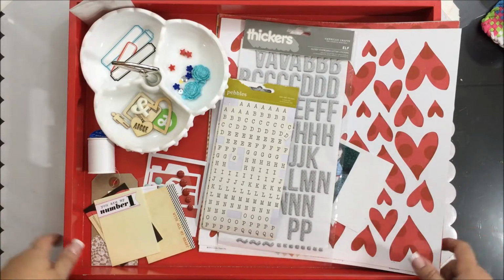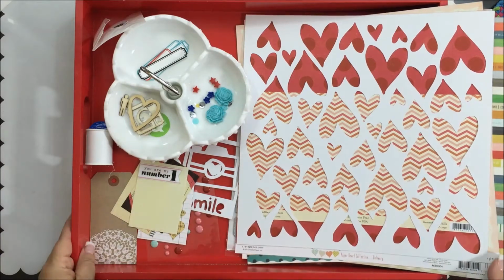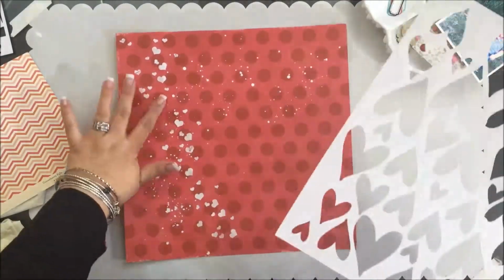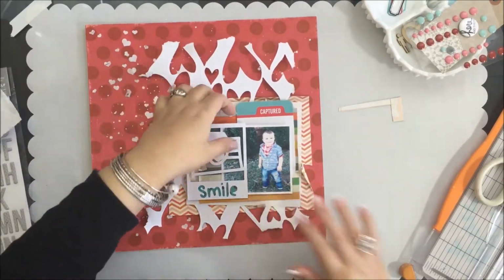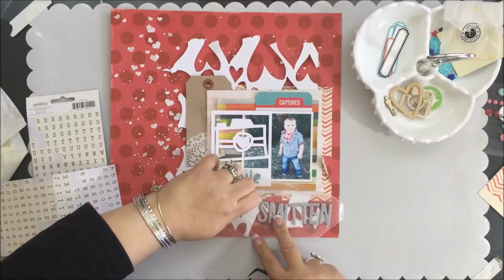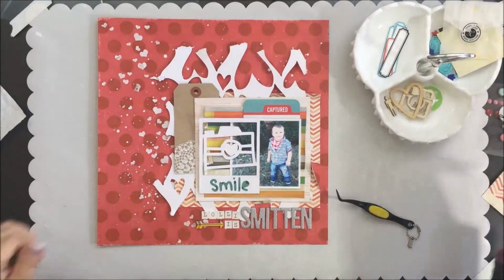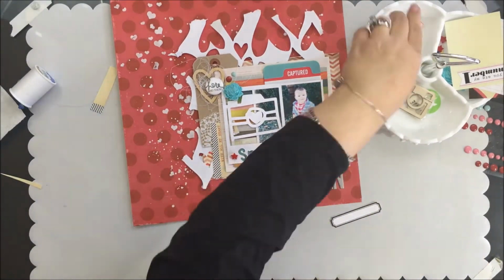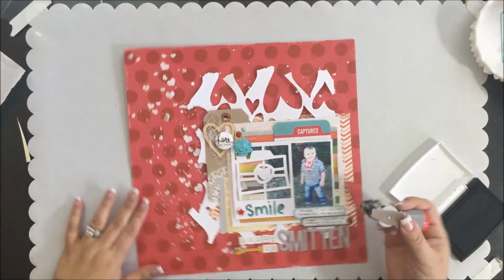Process Video 021: VR to SNLDT2015 ~ "Smitten" layout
Heart and smile cut files resource

Fine tip Glue bottle